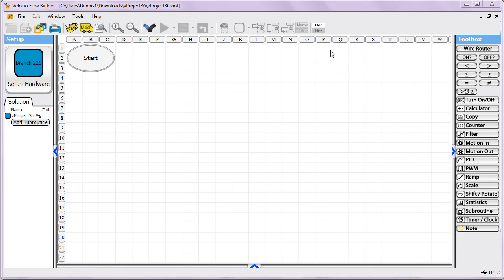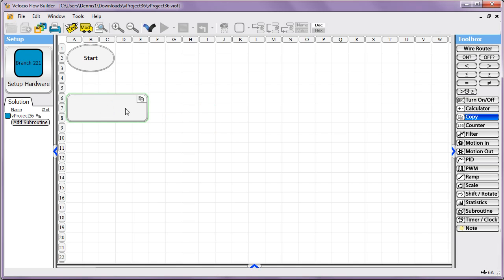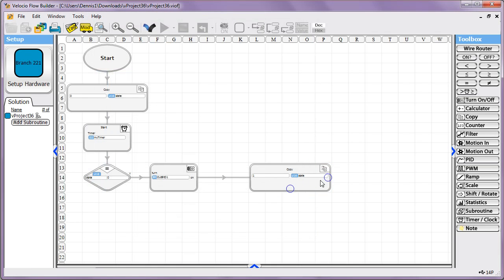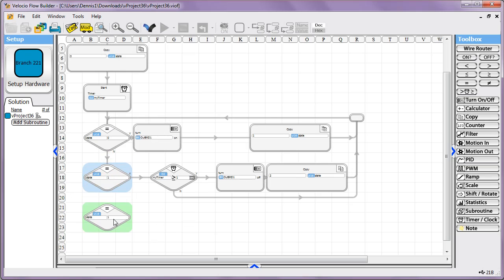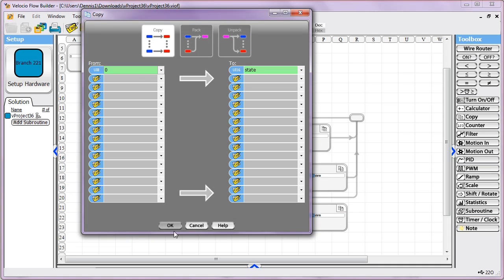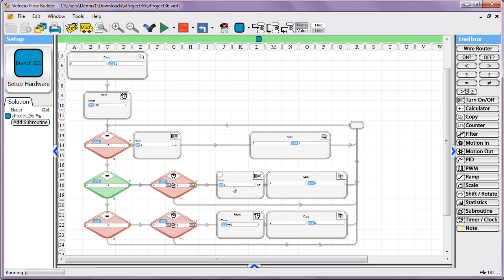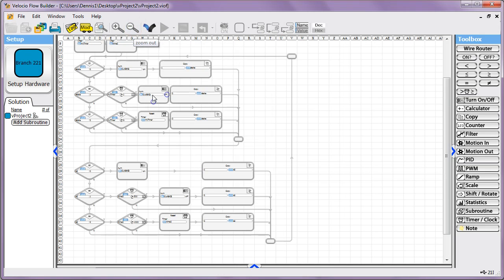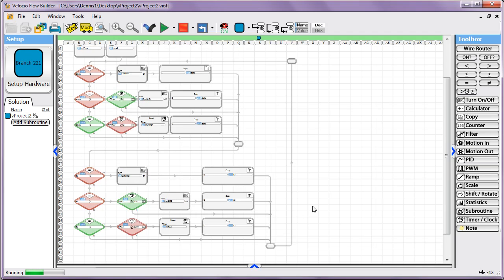State Machines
The format we recommend you use when programming in flow charts.